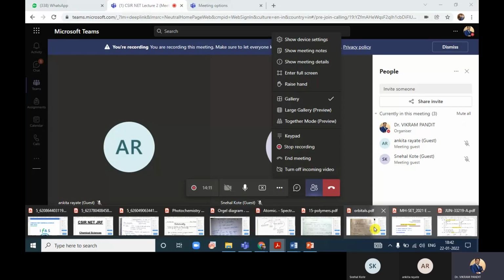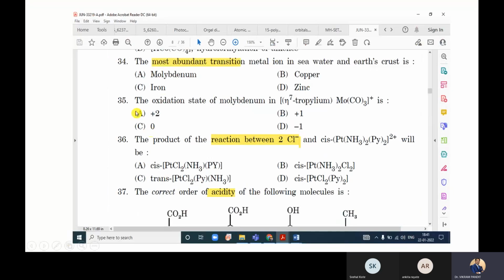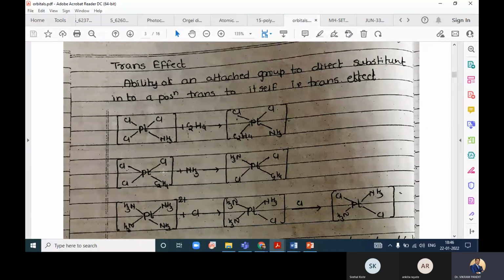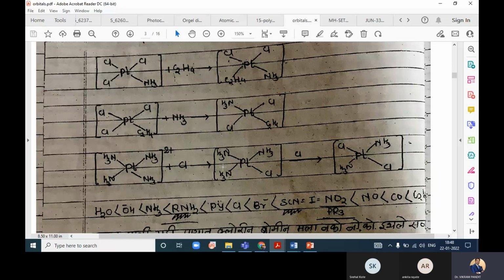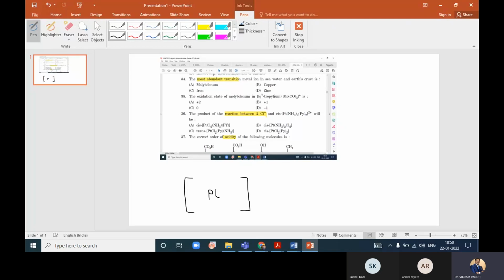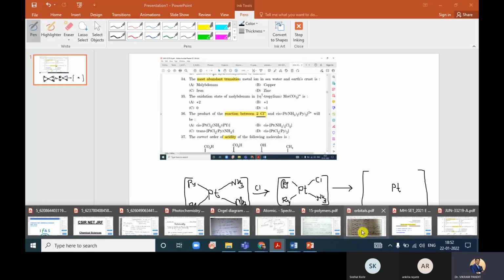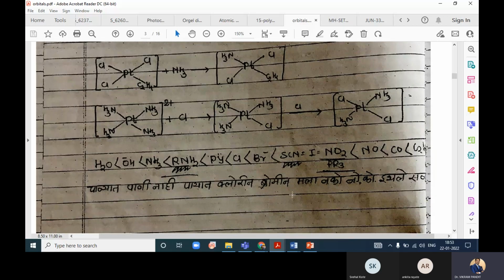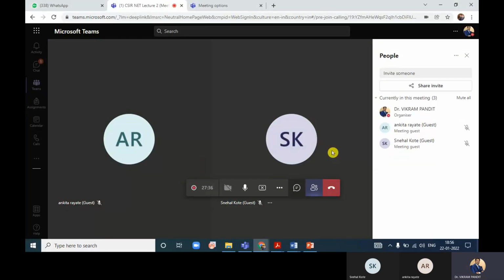Tricks in Chemistry CSIR NET Lecture 2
Tricks in Inorganic Chemistry
Trick in Marathi to remember Trans Effect Series
Important Questions for CSIR-NET, SET, GATE exams